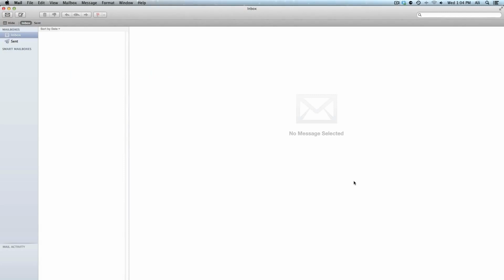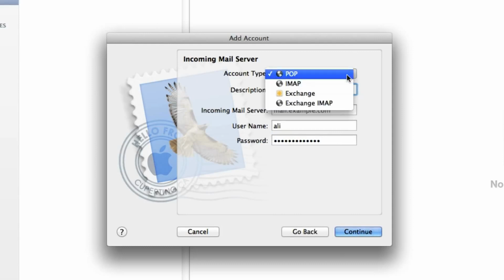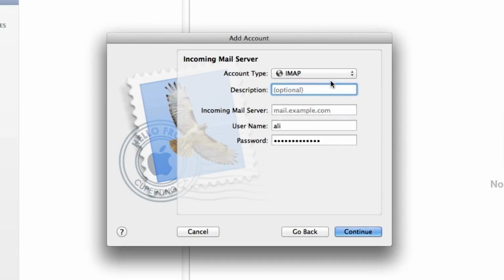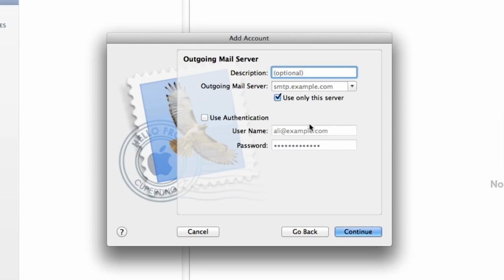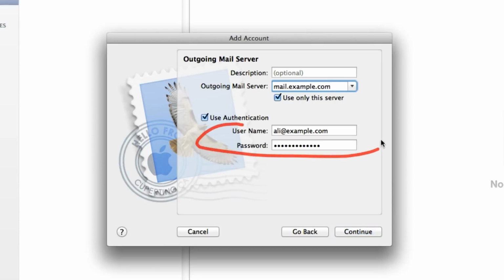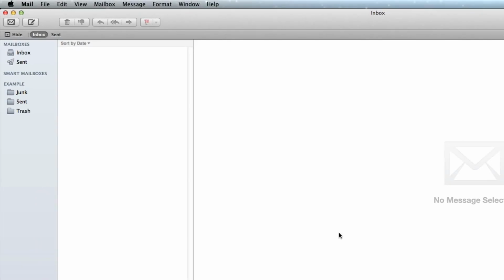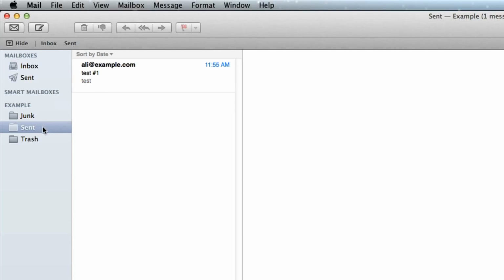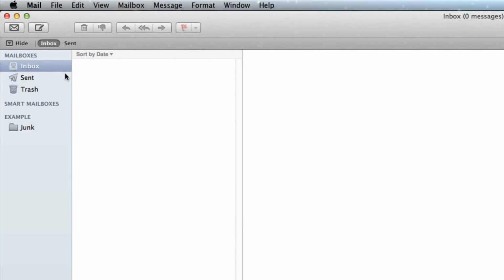How to setup Mail in Mac OS X